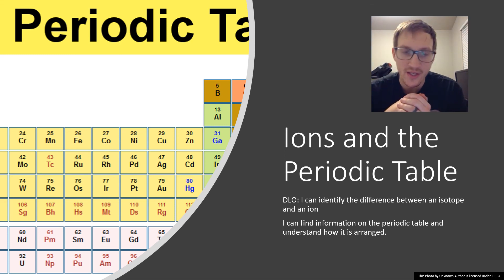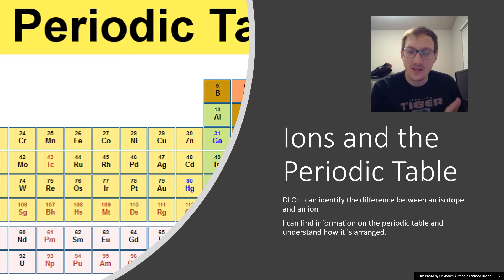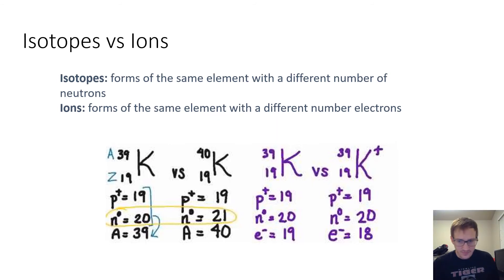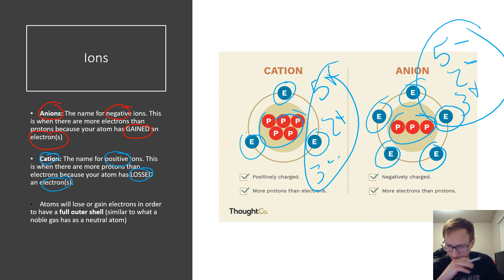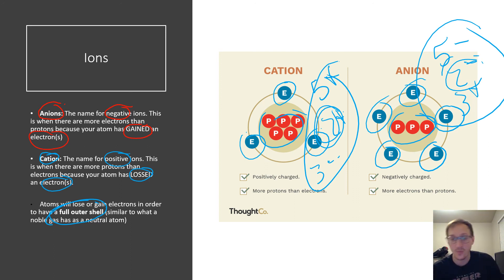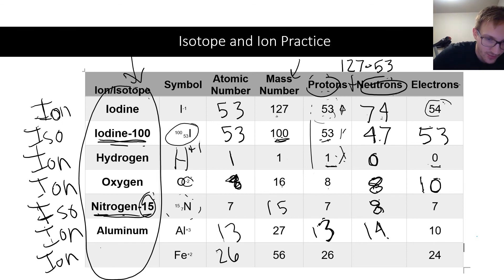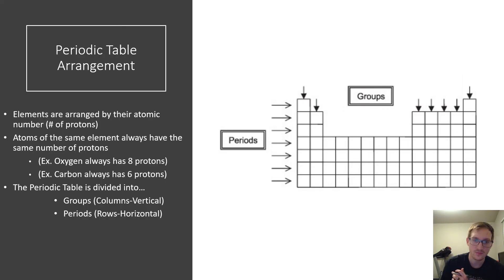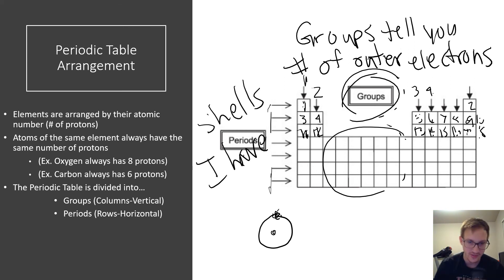Ions and Periodic Table